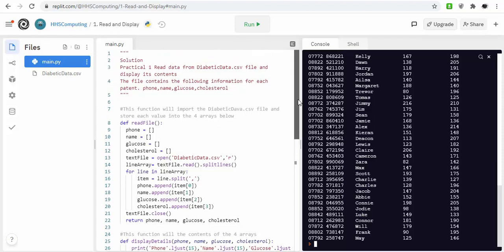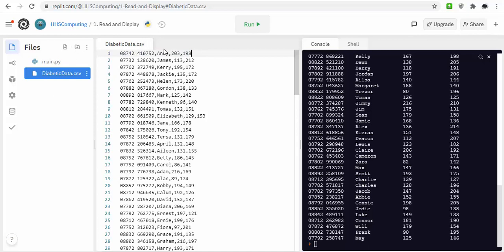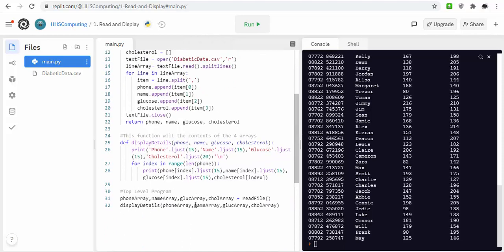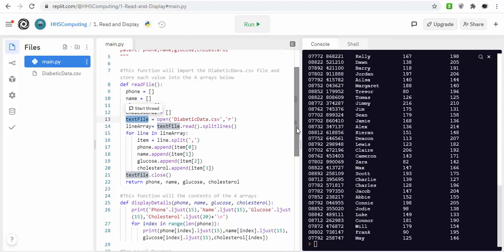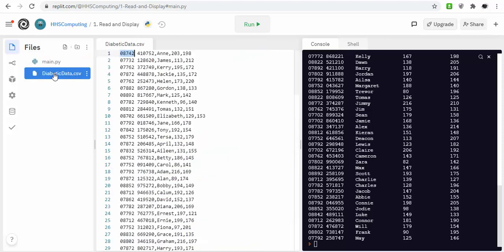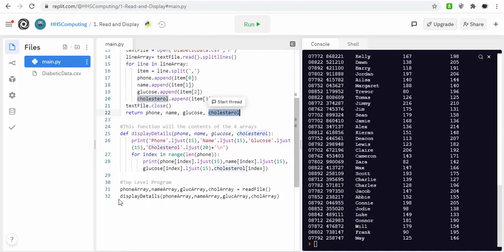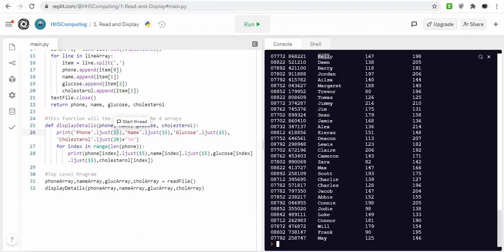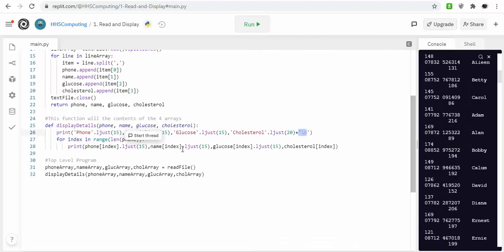Task 1: Read and Display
Read a csv file into 4 arrays and display their contents